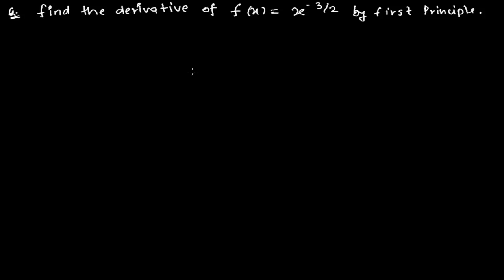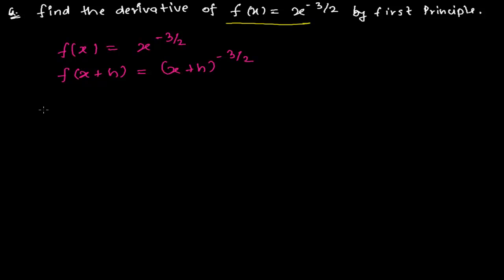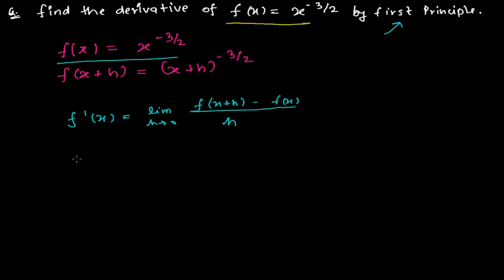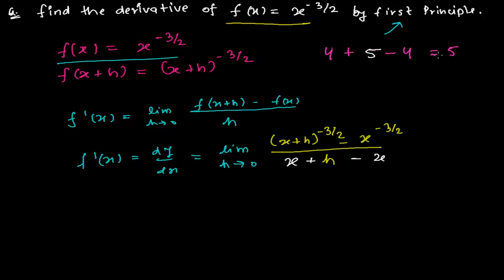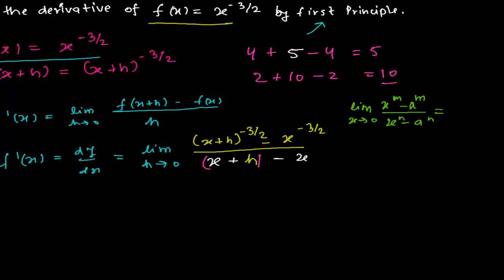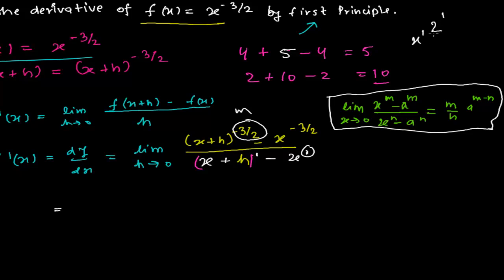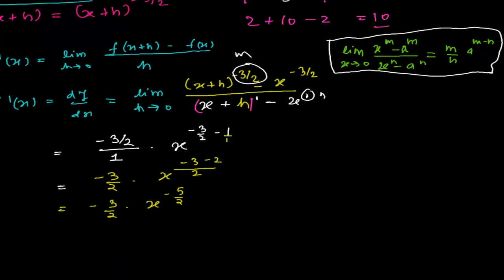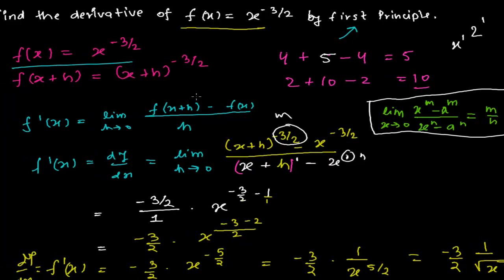Finding Derivative in Calculus by First Principle 3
http;//SkyingBlogger.Com - For more videos & Information on Derivative Calculus
To find derivative of a function by first principle we simply add a small change in x and use the definition of derivative.In this video lesson of derivative we are finding the derivative of a algebraic function by first principle method.
I hope you understand to find the derivative of a function by first principle.